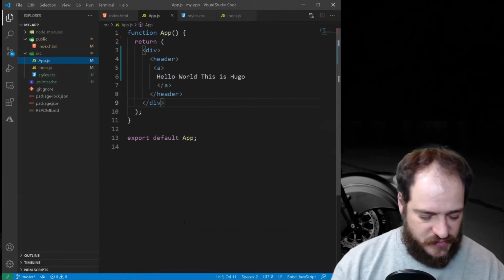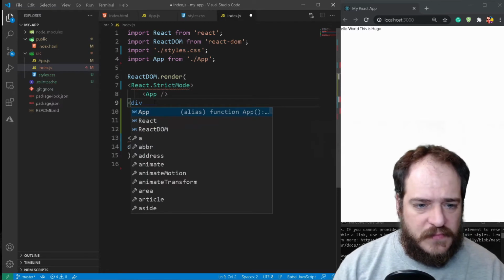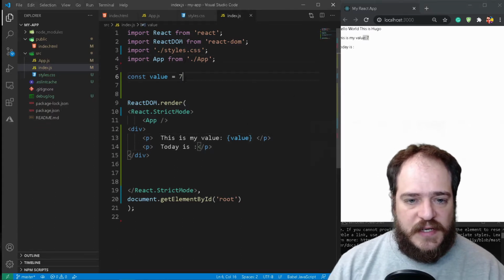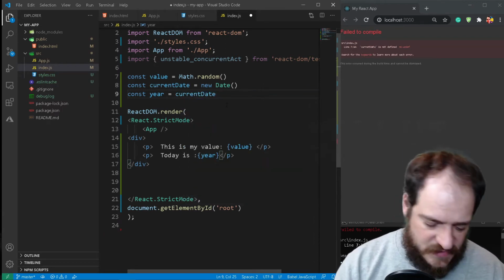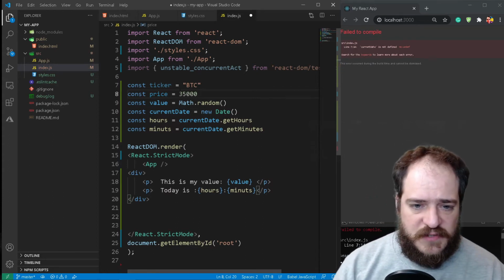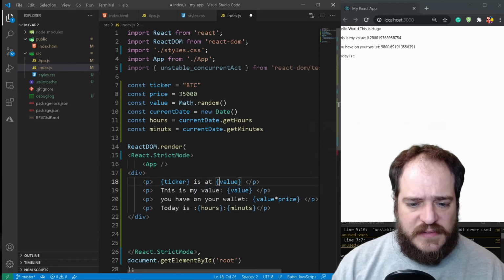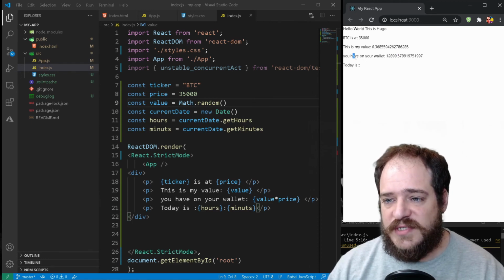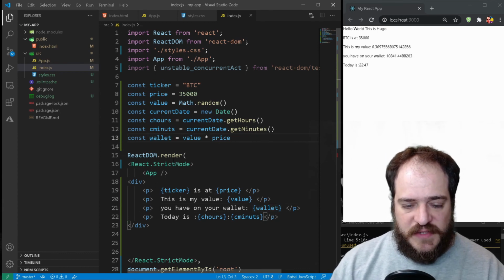How to create React website: Javascript Expressions in JSX | Power Code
This is a step-by-step guide on how to create ReactJs Webpage using Visual Studio Code this will allow creating your website and manipulate Javascript Expressions, learn how to calculate and show different types of expressions in JavaScript.

Commands:
Start Page: npm start

Studio recording gear I use:
Camera Exterior
Full green screen kit